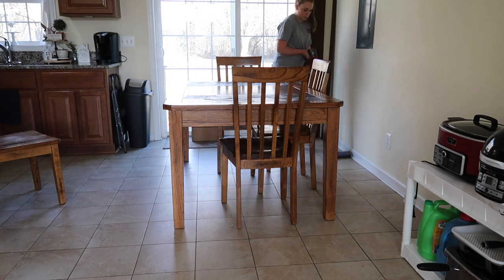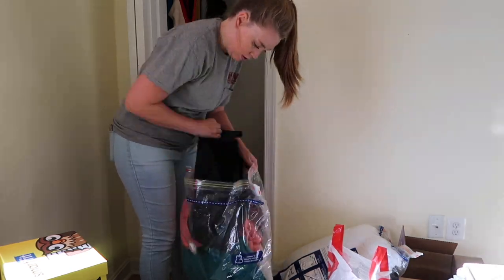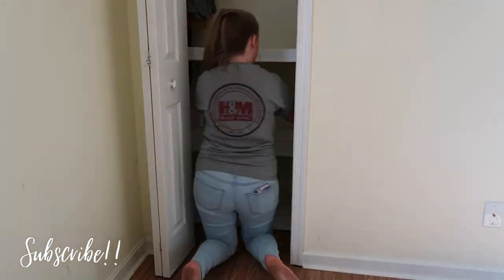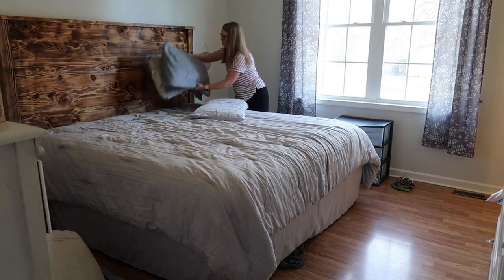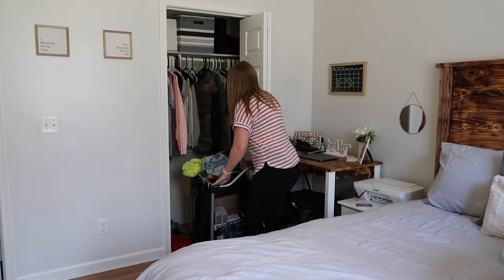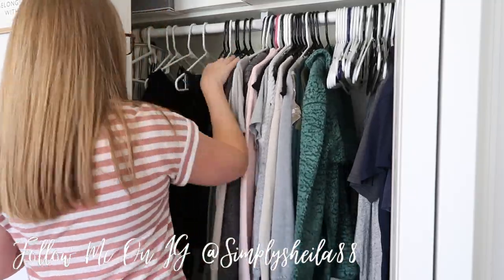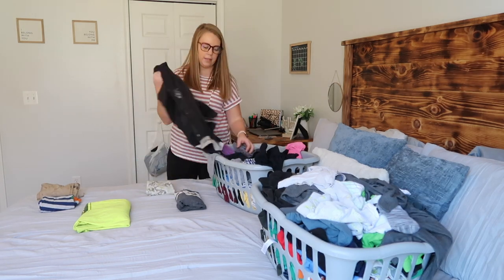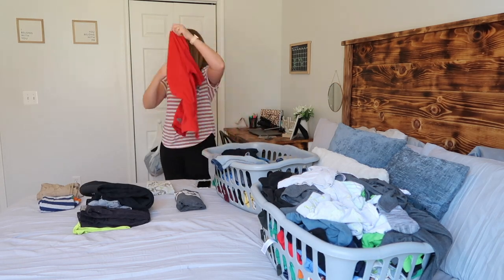2021 HUGE CLEAN WITH ME | EXTREME CLEAN, DECLUTTER & ORGANIZE | COMPLETE DISASTER SPEEDING CLEANING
2021 HUGE CLEAN WITH ME | EXTREME CLEAN, DECLUTTER & ORGANIZE | COMPLETE DISASTER SPEEDING CLEANING

Hey friends! Today's video is an extreme clean, declutter & organize with me. I will be doing a 2021 huge clean with me as well as decluttering and organizIing a couple closet in my home that have gotten a little out of control. I'm so happy to finally have them organized. I've been super overwhelmed lately with all of the clutter in my house so purging all the things has felt so nice! I hope this complete disaster speed cleaning give you all the cleaning motivation you need to tackle your to do list today! THANKS FOR HANGING OUT WITH ME TODAY! ❤️

Grove Collaborative: ⬇️ GET A FREE MRS. MYERS GIFT SET

Tineco iFloor3

SOAP DISPENSER LIDS

Bissell Pet Stain Remover

Anti Slip Rug Grips

ADHESIVE TOWEL HOOKS

Silverware Organizer

Watermelon Cutter

Toy Organizer

Dyson V7

Ocedar Spin Mop

Bread Box

Ocedar Broom and Dust Pan

Just a little bit about me... My name is Sheila and i am a married SAHM to 3. My husbands name is David and together we have 2 boys, Brayden is 3 and Dalton is 1. I also have a 14 year old daughter from a previous relationship named Emma. Together we live a simple life on the eastern shore of Maryland. I recently became a SAHM and started my channel as a way to do something for myself and connect with others!!! I love to provide busy moms with tons of cleaning motivation, organization motivation and easy cleaning routines in hopes to help you keep your home in order. I also want to show real life messes to let you know we all have messes needing attention but we can get it cleaned up together! I love to chat.